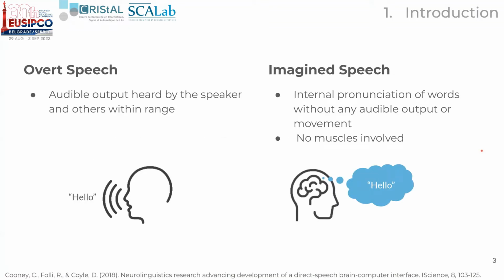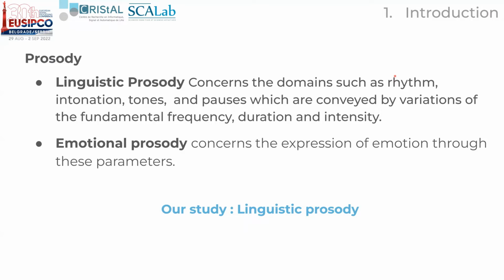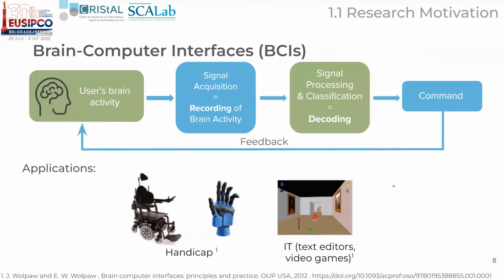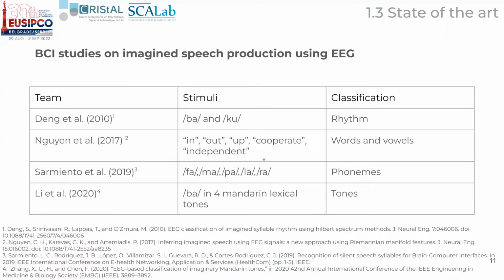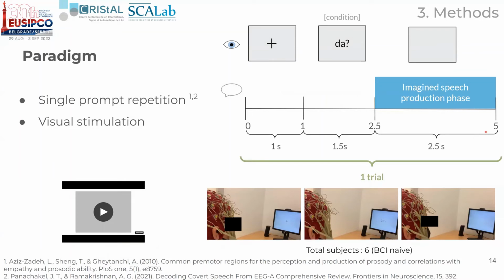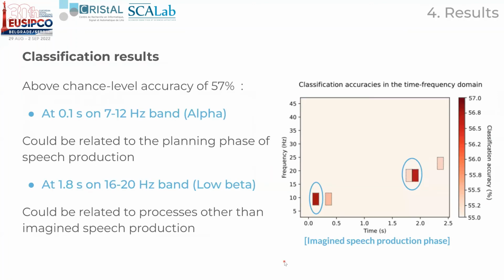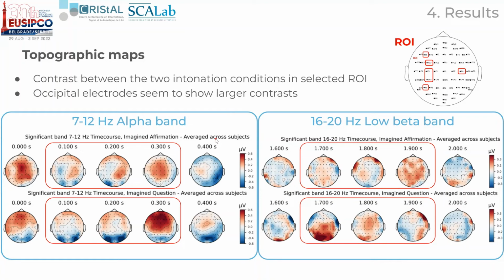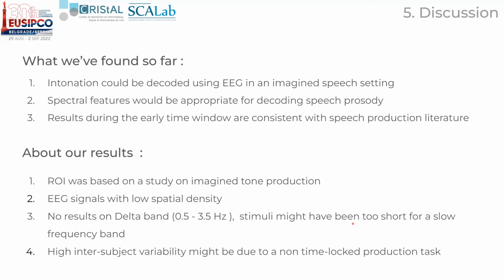Preliminary study for intonation classification of imagined speech for BCI applications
Title: Preliminary study for intonation classification of imagined speech for BCI applications
Authors: Isabel Casso, José Rouillard, Hakim Si-Mohammed, Nacim Betrouni, François Cabestaing, and Anahita Basirat
Conference: EUSIPCO 2022